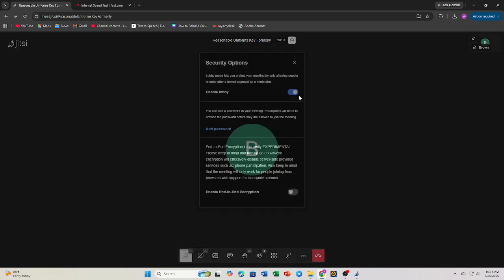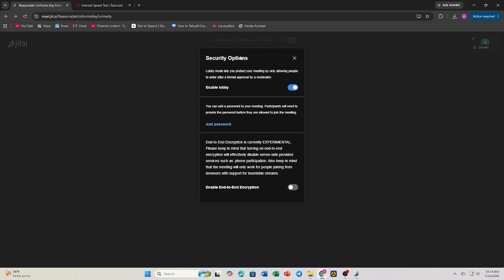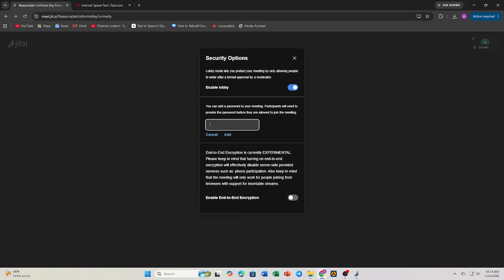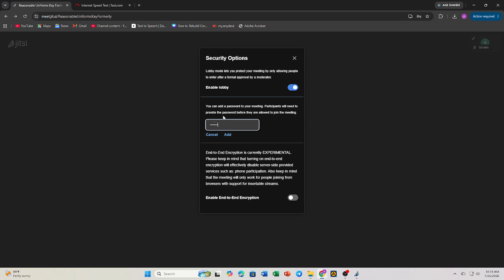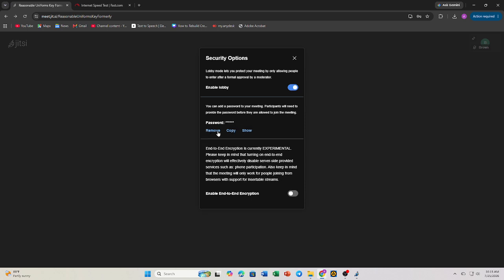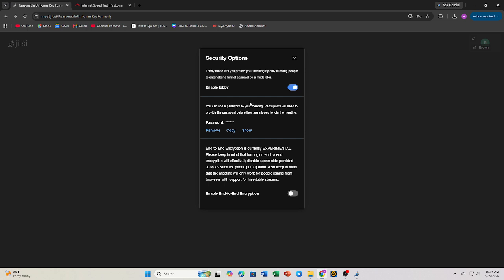How to Set a Password for a Jitsi Meet Meeting Full Guide 2026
How to Set a Password for a Jitsi Meet Meeting – Full Guide 2026. Learn how to create and add a password to your Jitsi Meet meeting with this complete step-by-step tutorial. This guide explains how to secure Jitsi meetings, prevent unauthorized access, improve online meeting privacy, and manage meeting security settings easily. Perfect for users who want to host safer video conferences, private virtual meetings, and protected online sessions using Jitsi Meet in 2026.